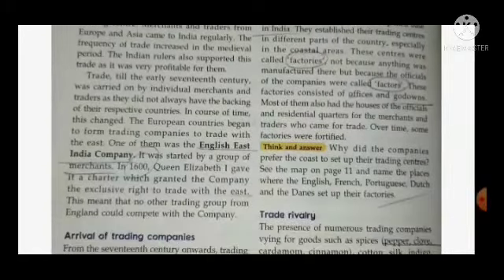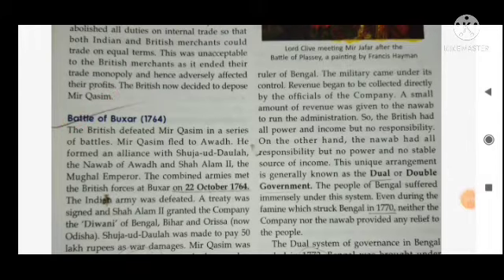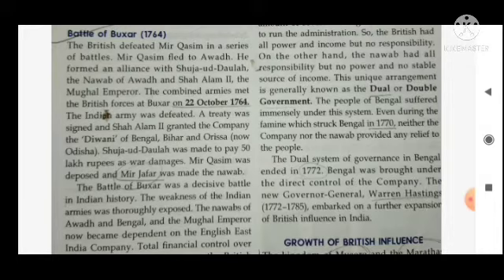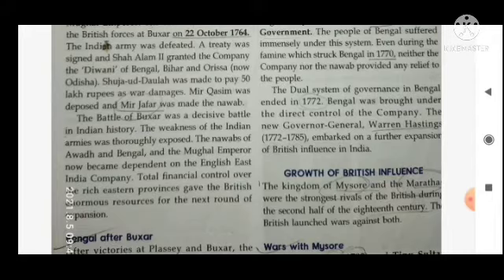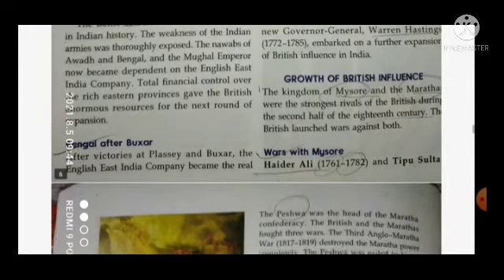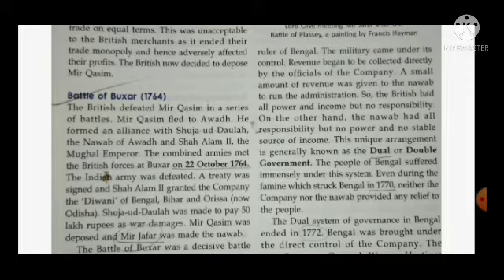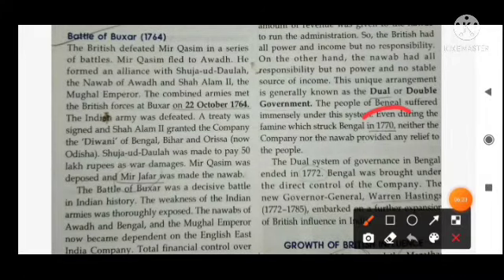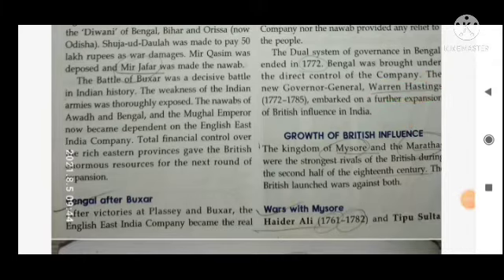Class8 SocialScience History Chapter2 TheExpansionOfBritishPower Day4